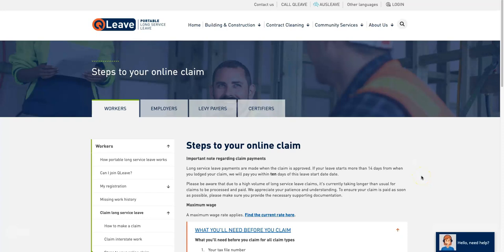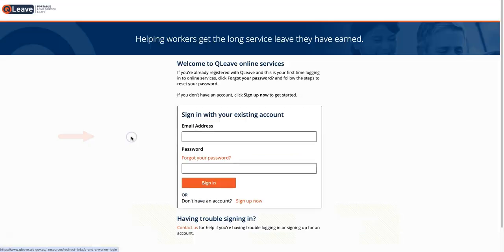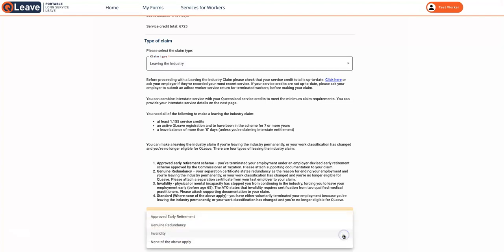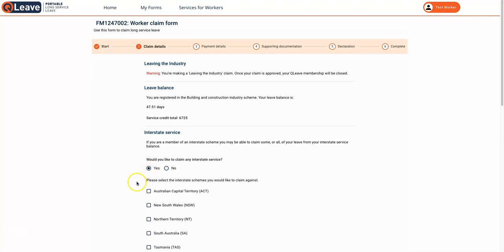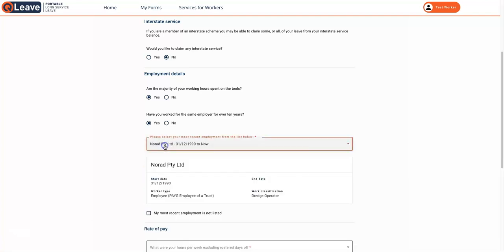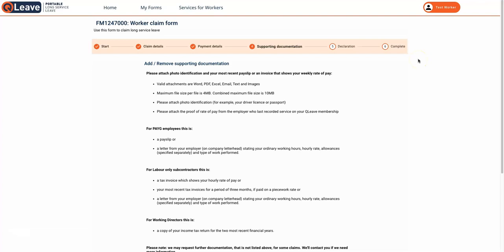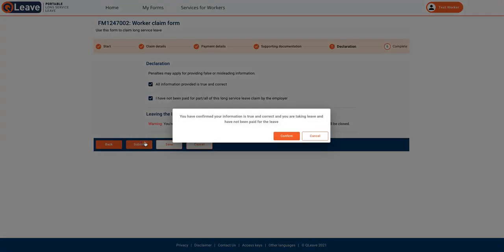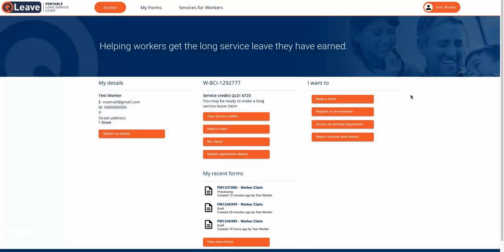Building and construction workers - how to make a leaving the industry claim